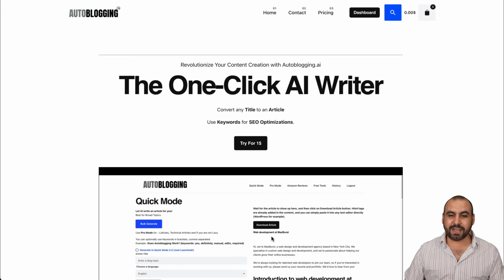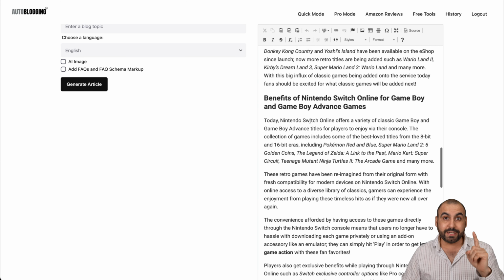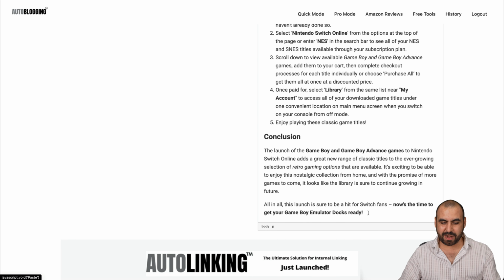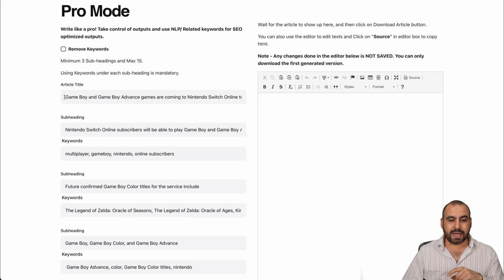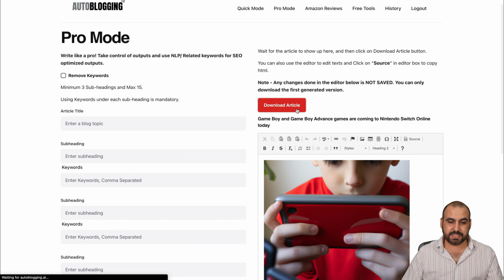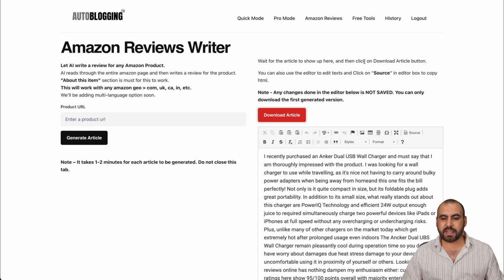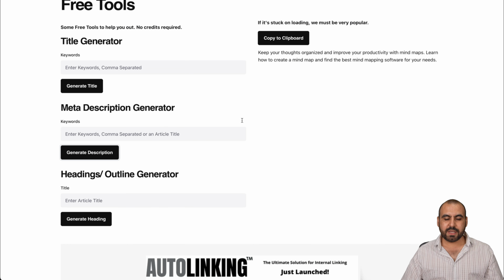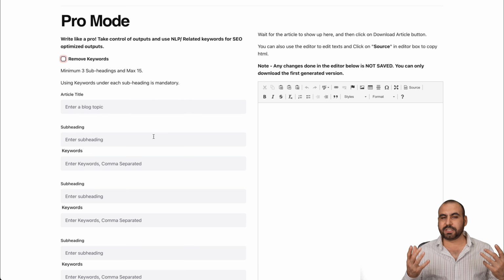Generate Quality Articles in a Flash with AI Writer From AutoBlogging.AI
AutoBlogging.ai is the ultimate one-click article writing solution for busy entrepreneurs and website owners. With its revolutionary AI-powered technology, it takes the hassle out of writing articles, allowing you to focus your energy on other tasks. Plus, the AI writer is incredibly fast, creating a custom article on any topic in just a few seconds.

The AI writer is incredibly powerful, allowing you to customize articles based on a range of criteria including length, readability, keyword density, and more. You can also use the AI writer to create different versions of the same article, so you can quickly and easily generate a variety of content.

AutoBlogging.ai is backed by a powerful artificial intelligence engine, so you can be sure that the articles you generate are always of the highest quality. The AI writer is constantly learning and evolving, ensuring that each article you generate is fresh and unique. Plus, it’s designed to be easy to use, so even if you’re not a tech-savvy person, you can still use it with ease.

With AutoBlogging.ai, you can quickly and easily generate high-quality articles on any topic, freeing up your time to focus on other tasks. Plus, its AI-powered technology ensures that each article is always of the highest quality, so you can rest assured that your content is always up to par. Try AutoBlogging.ai today and take your content creation to the next level!